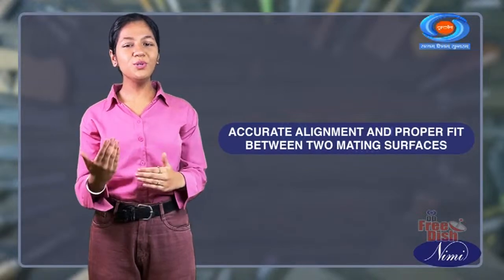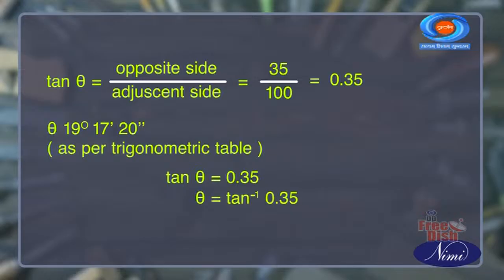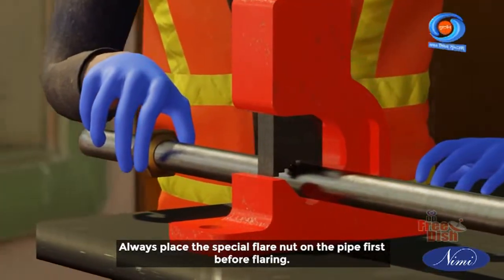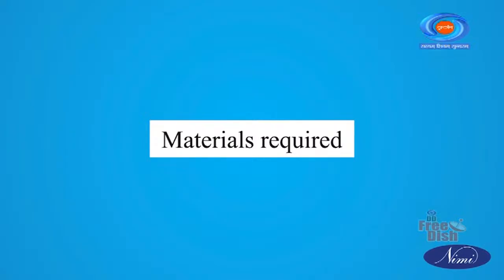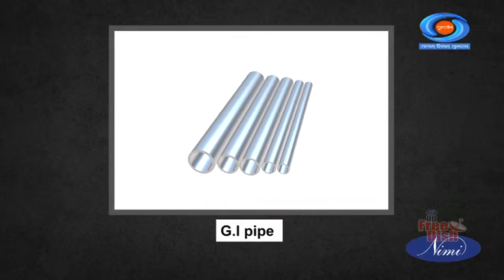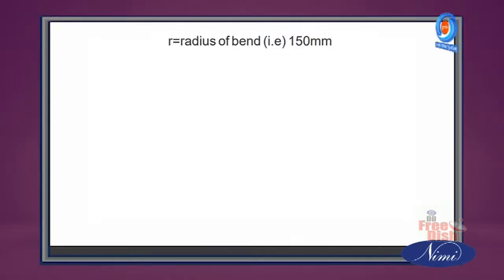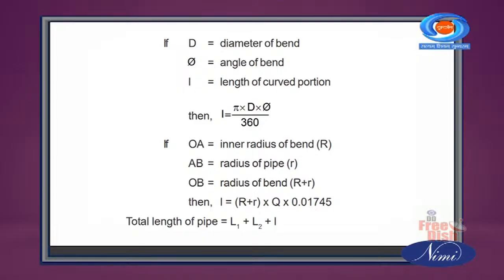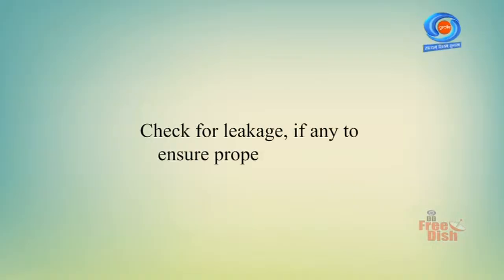Nimi - Digital Multimedia Learning DAY - 1176